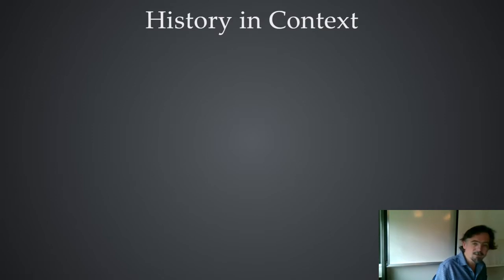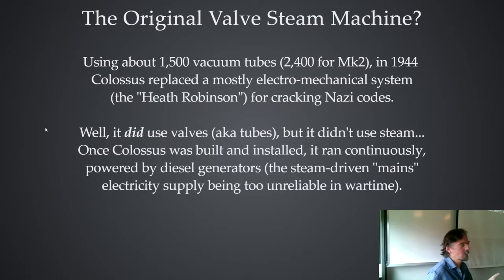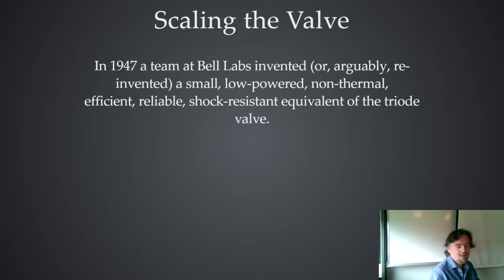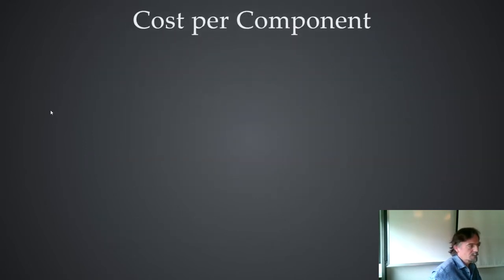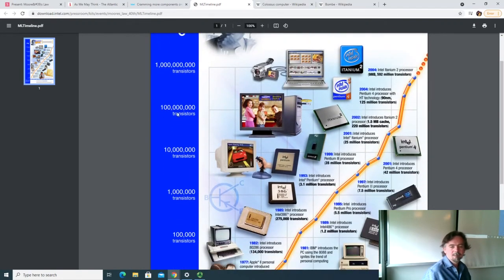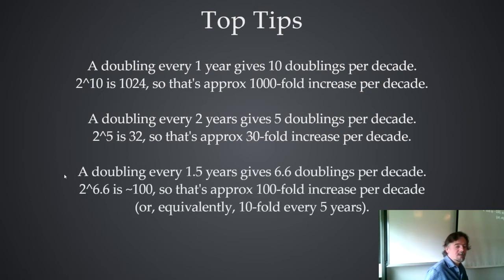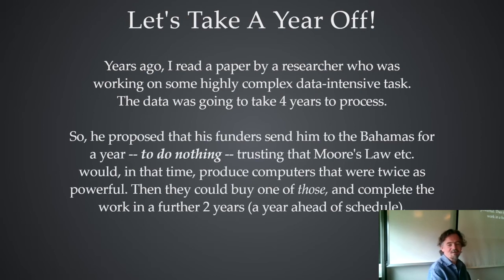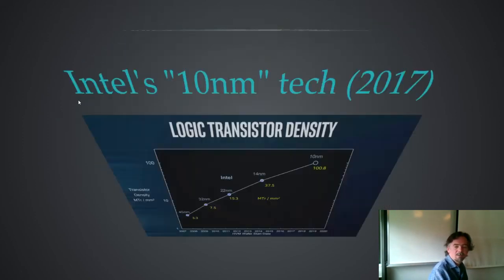1C Moore's Law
Or "Why Computers Got So Fast So Quickly"